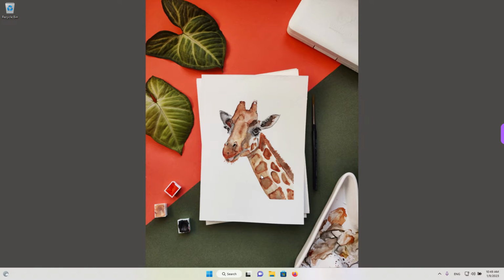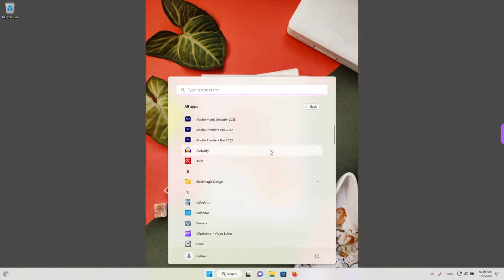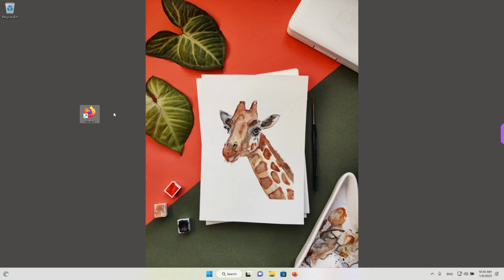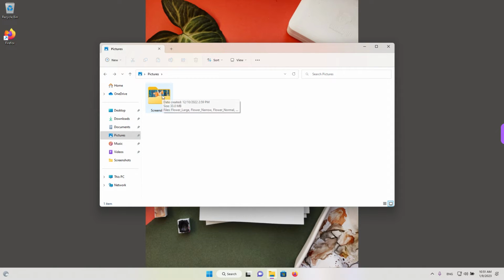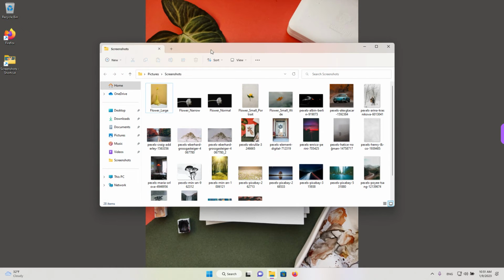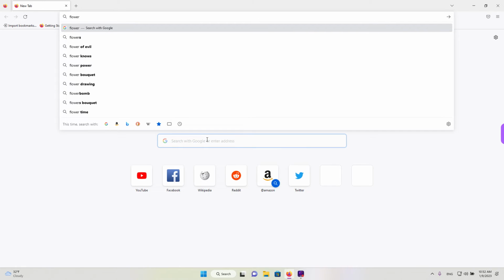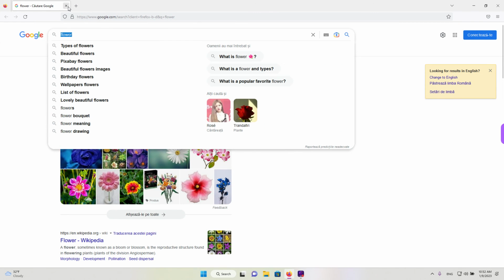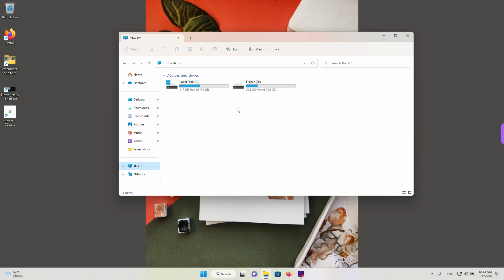Create desktop SHORTCUTS on Windows 11 (3 Ways)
Are you looking for a fast and effective way to navigate your operating system? Look no further! In this short video, we'll show you how to create desktop shortcuts on Windows 11 in just a few simple steps. We'll provide step-by-step instructions so that even the most novice computer users can easily follow along. You'll be creating shortcuts like a pro in no time! Don't wait any longer; watch this informative video now and learn how to easily access your favorite programs!